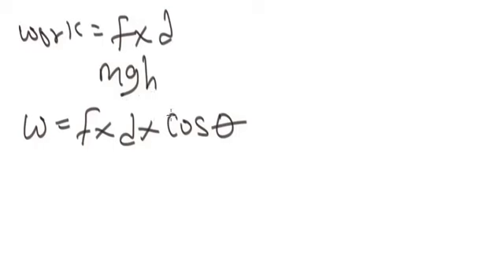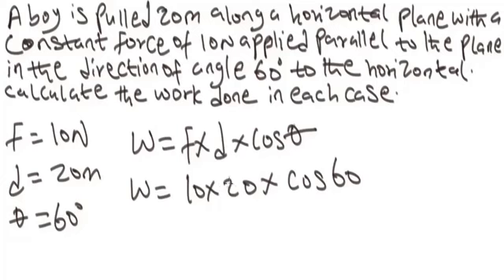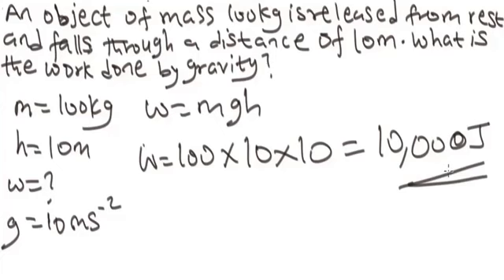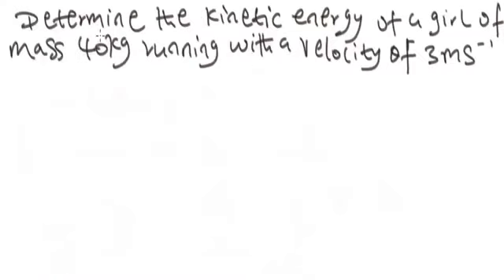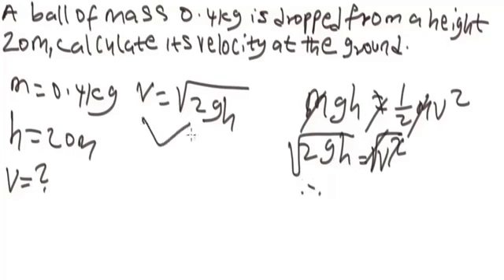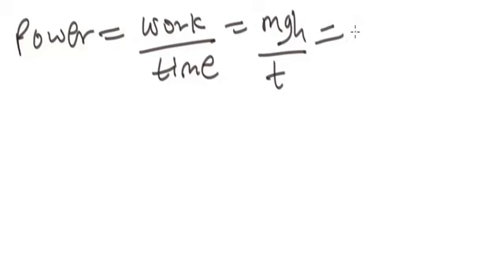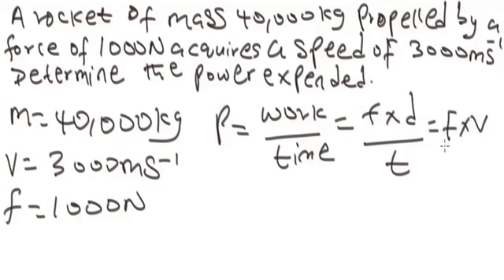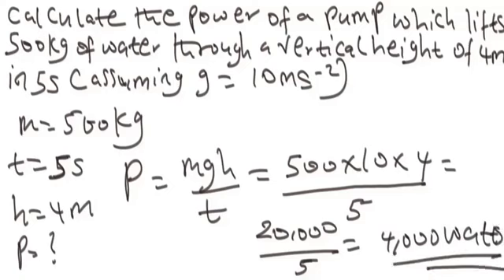WORK, ENERGY AND POWER PROBLEMS AND SOLUTIONS | A-Level Physics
A-Level Physics Revision On Work, Energy And Power

Work, energy, and power are some of the basic problems in A-Level Physics

In this A-Level Physics Revision video, I explained and showed how to solve A-Level Physics questions on work, energy and power

This video is a definite guide to smashing questions on work, energy and power in A-Level Physics

A-level physics revision
casiocalculatortutor academy